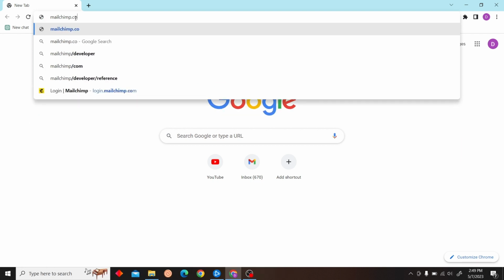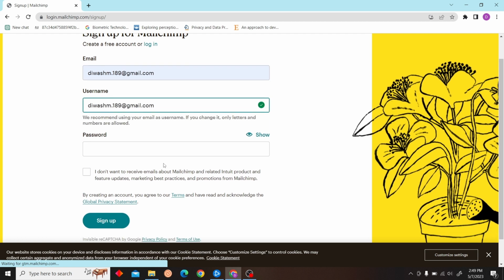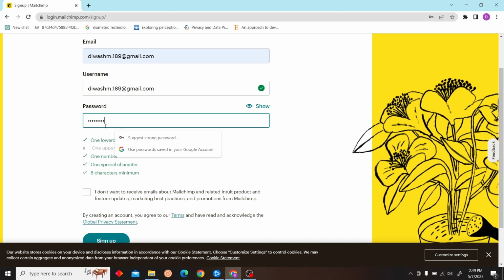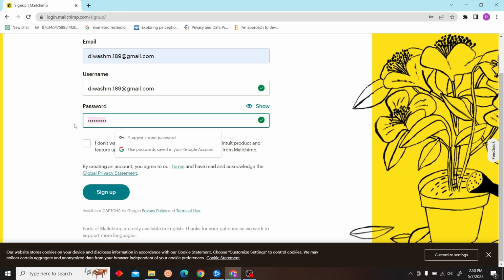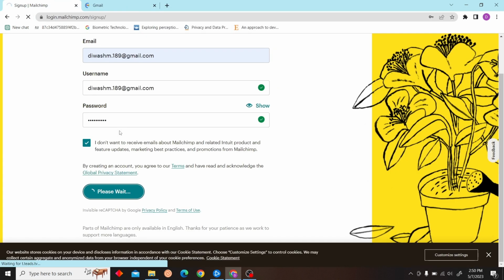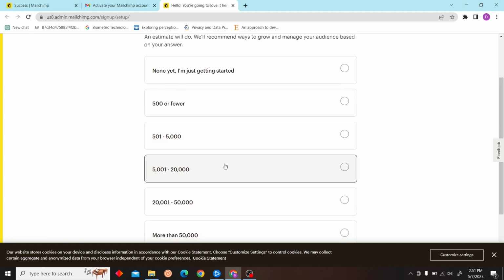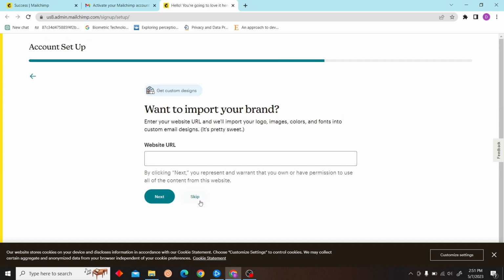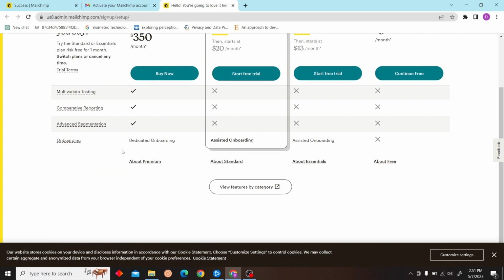How to Open Mailchimp Account (Quick & Easy)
How to Open Mailchimp Account

If you're looking for an easy way to get started with Mailchimp, then check out this tutorial on how to open a Mailchimp account quickly and easily!

In this video, I'll show you how to open a Mailchimp account step-by-step, so that you can start emailing your customers right away! Mailchimp is a great way to start your own business, and this quick and easy tutorial will help you get started!